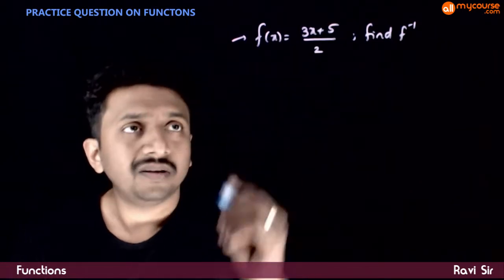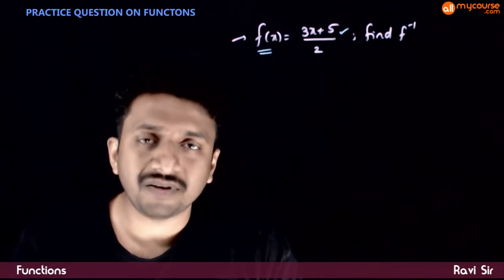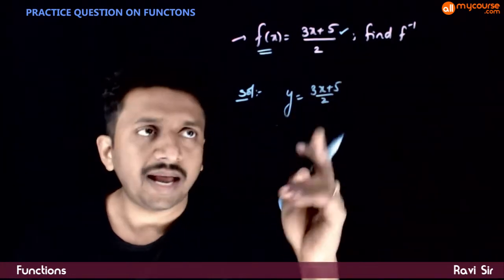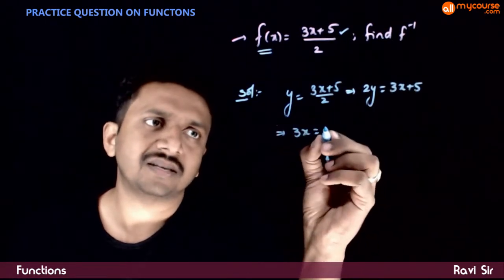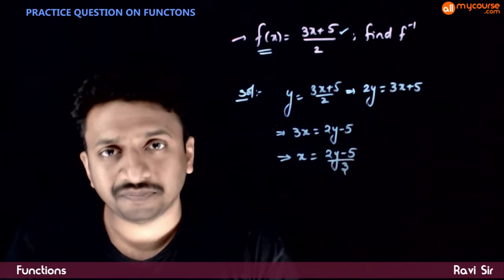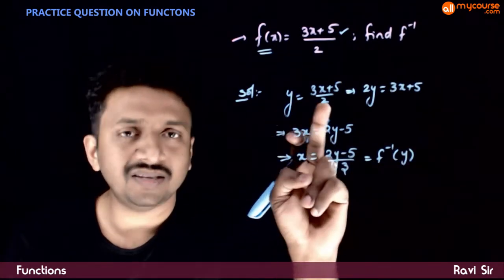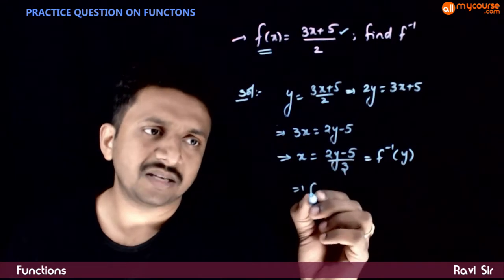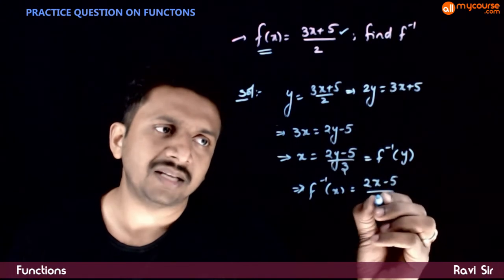01 Questions 2